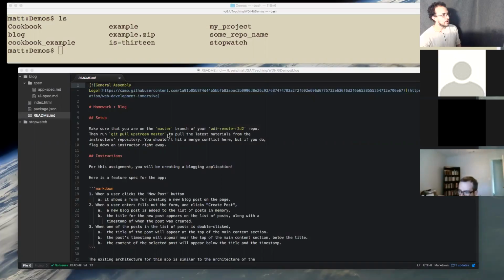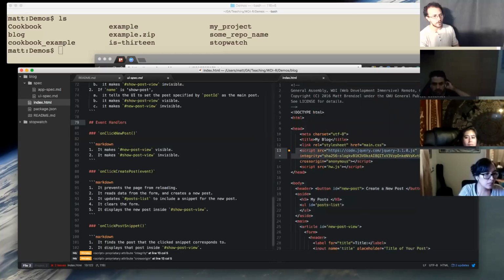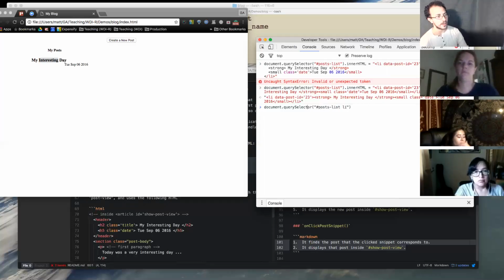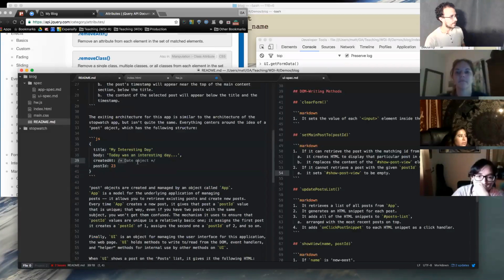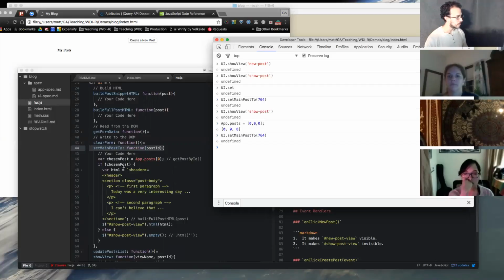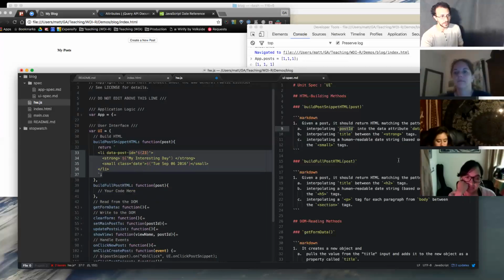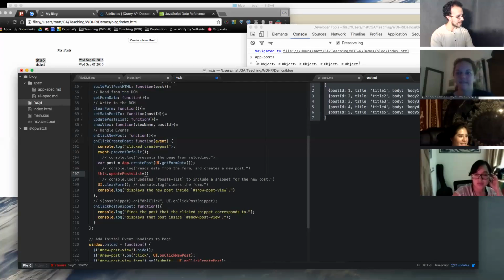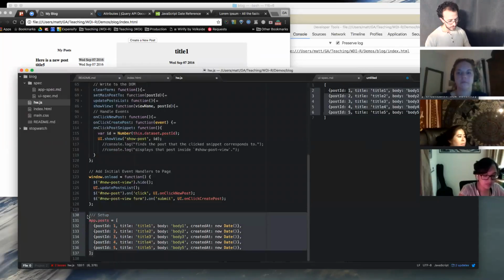w03d03pm HW review - 'Blog' HW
Reviewing the Blog homework that was assigned on Tuesday night.